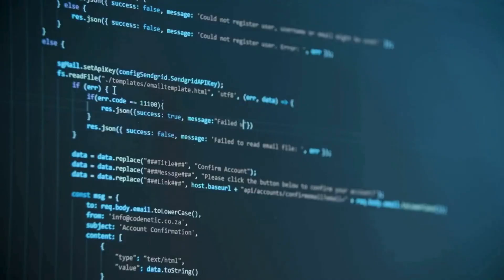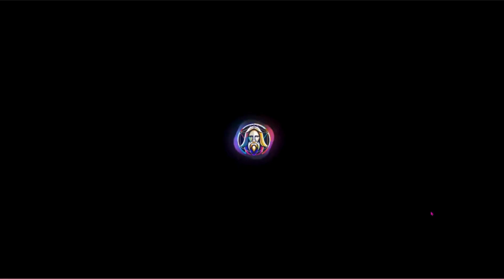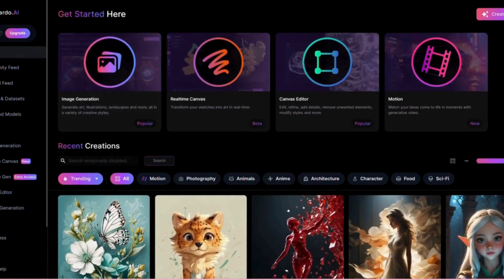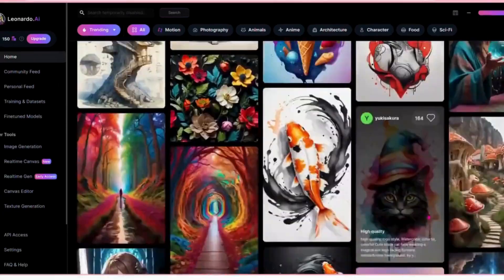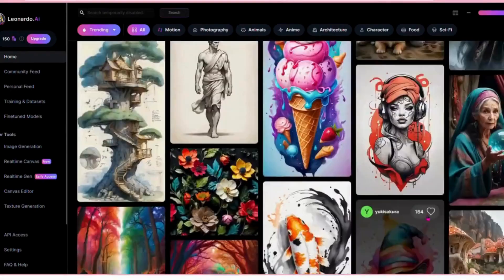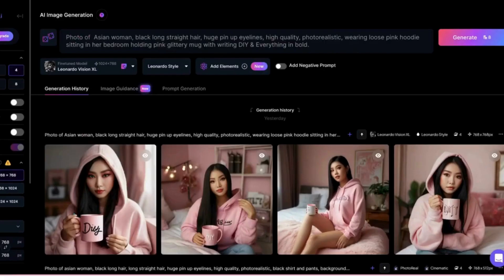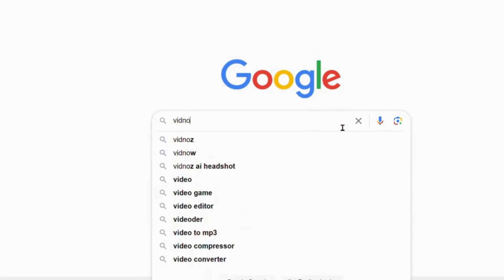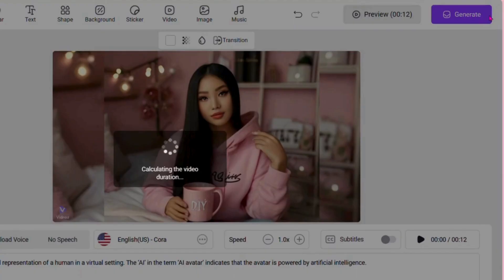Create Your Talking Avatar Using FREE AI Tools - FASTEST & EASIEST WAY